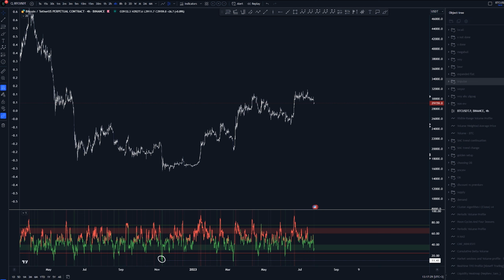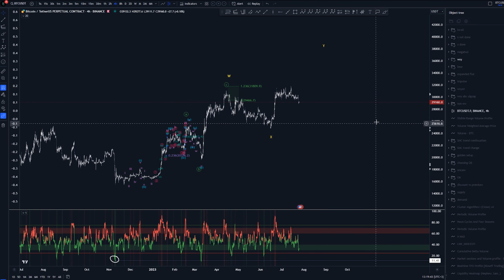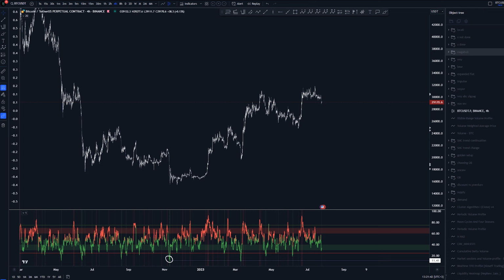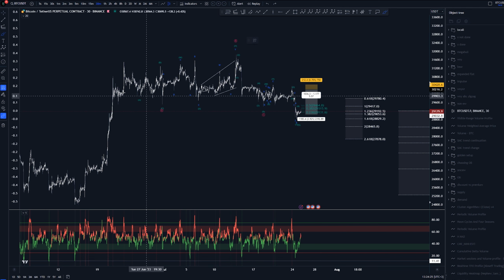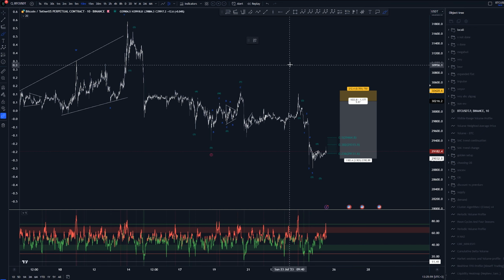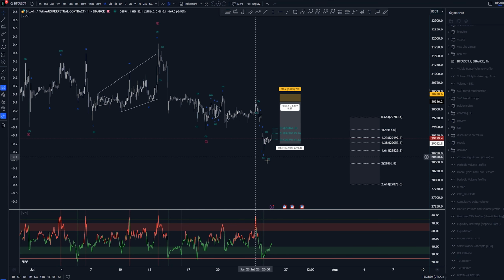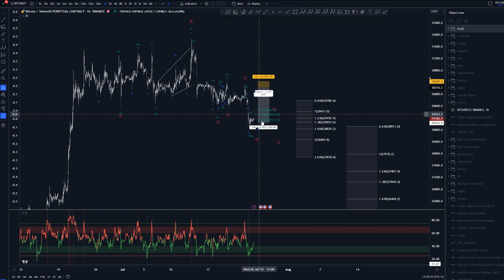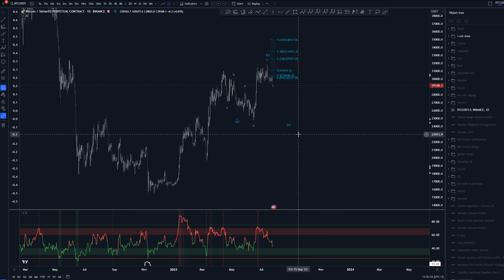BITCOIN - Technical Analysis with Elliott Wave Theory